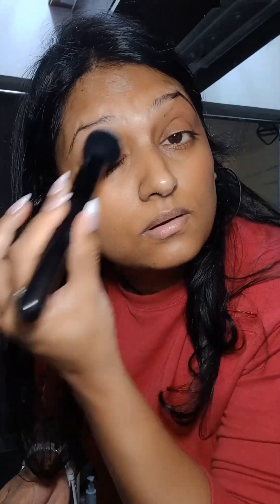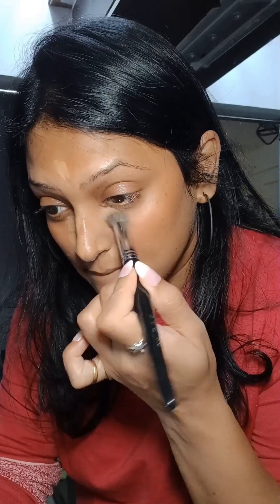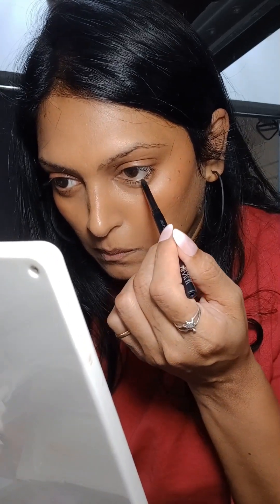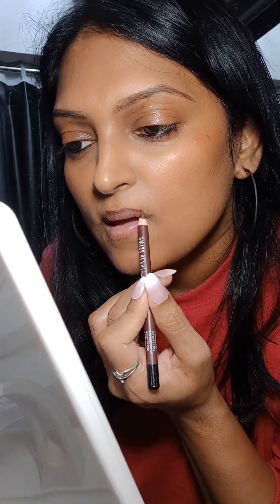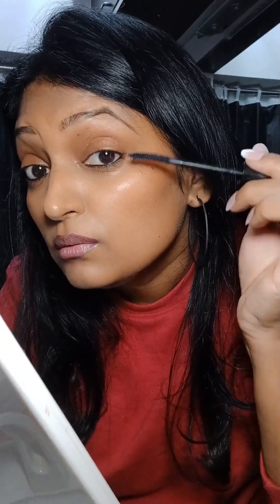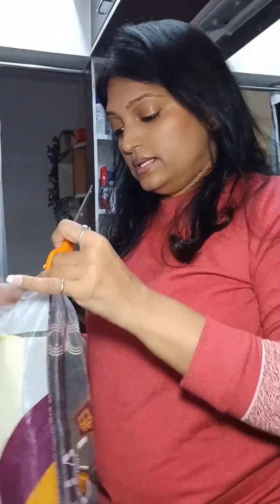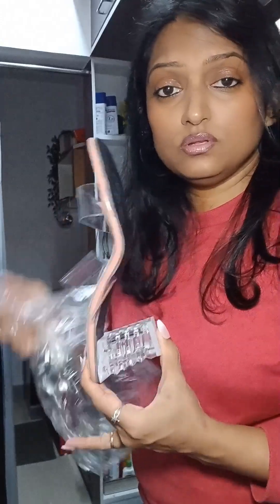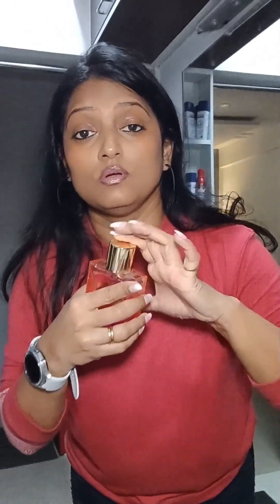Get ready with me